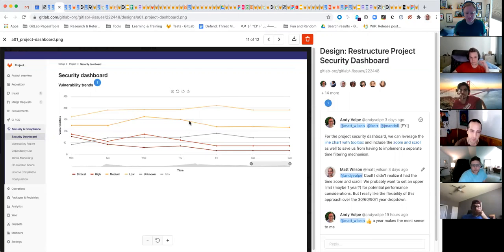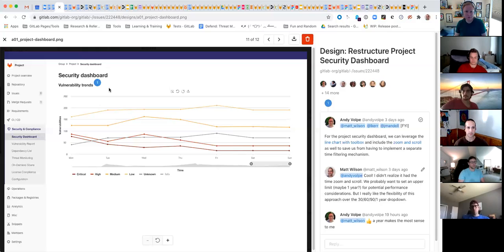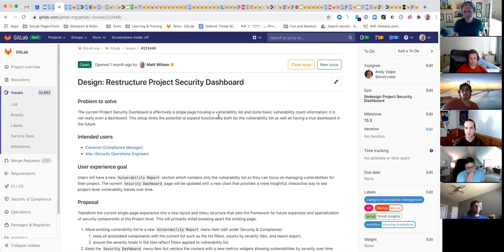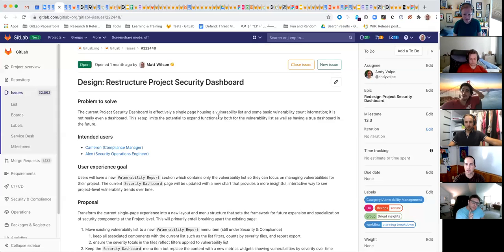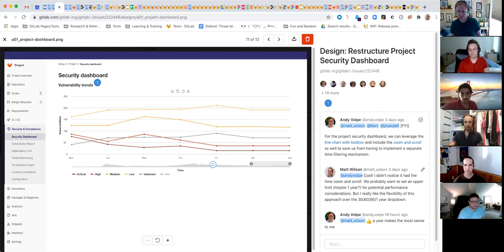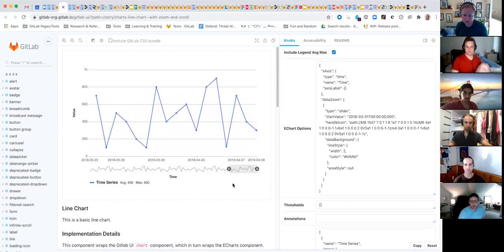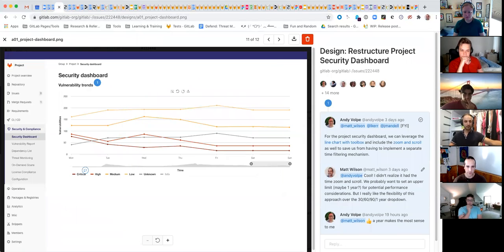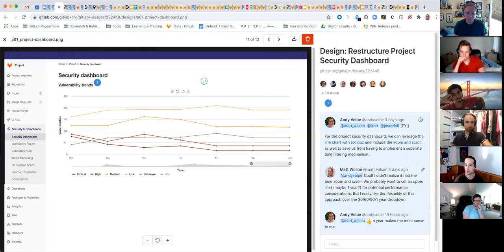Threat Insights Weekly Group Discussion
Weekly meeting for the Secure:Threat Insights group